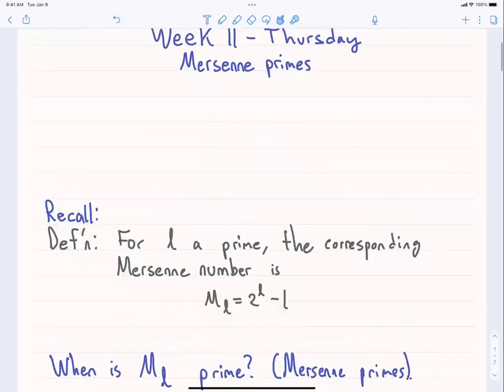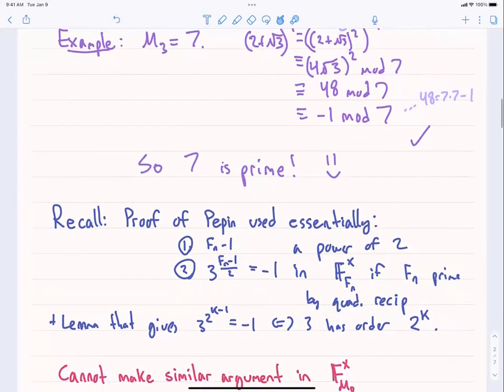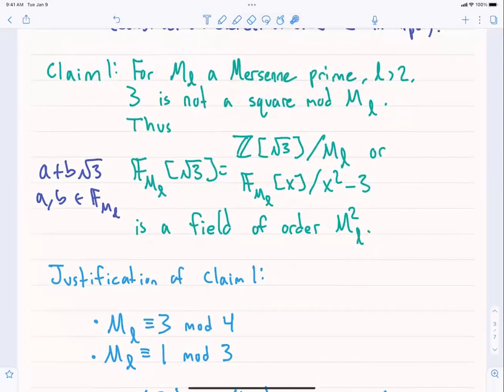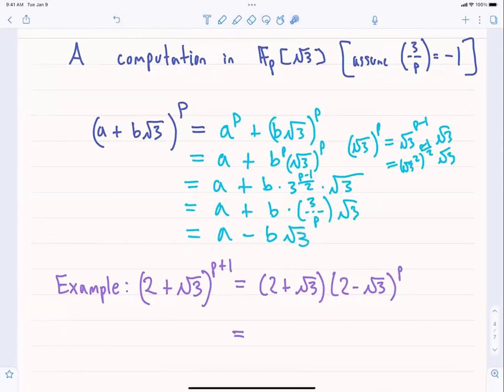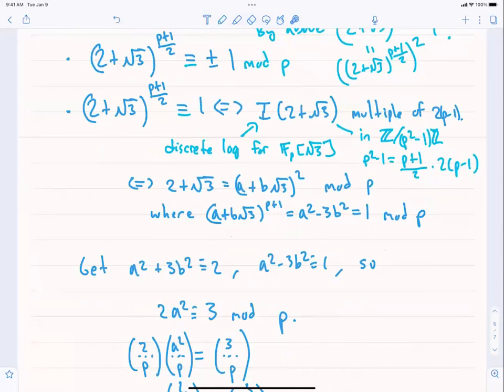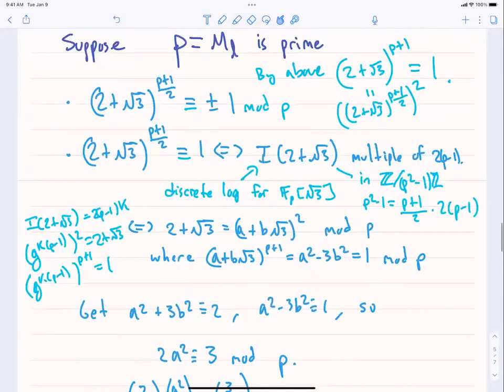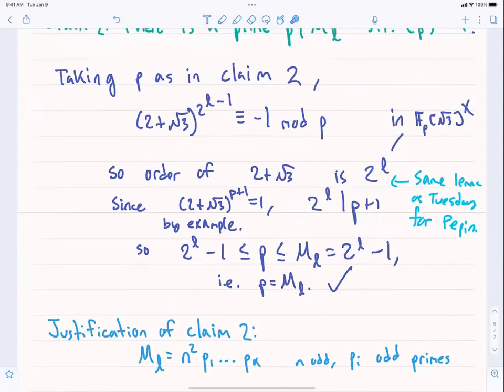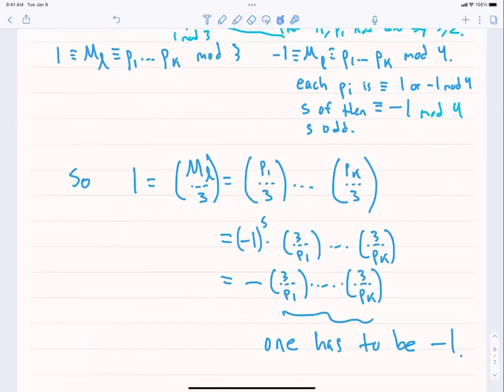Math 4400 - Spring 2022 - Week 11, Thursday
Mersenne primes